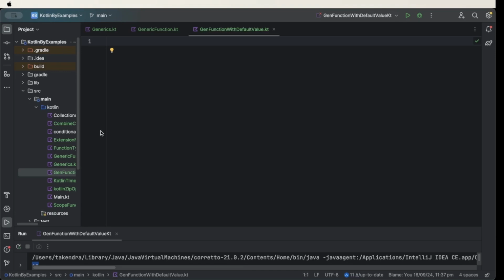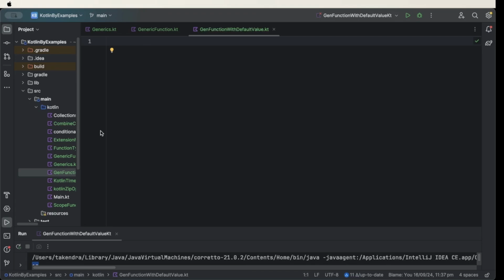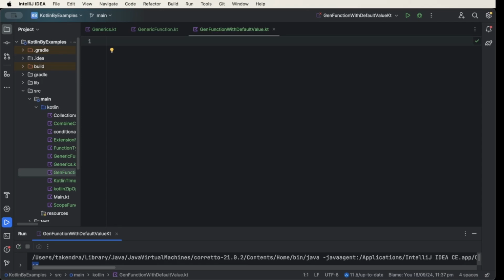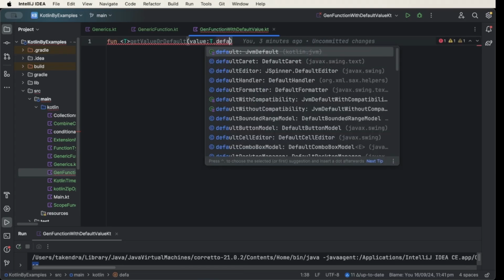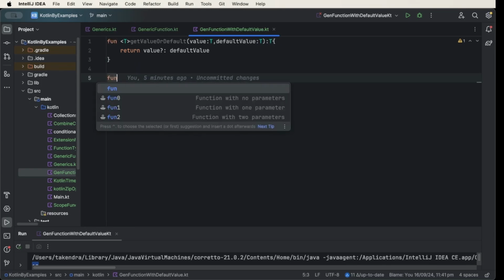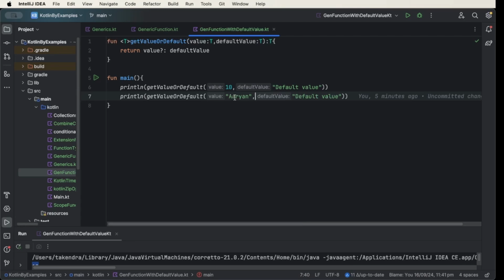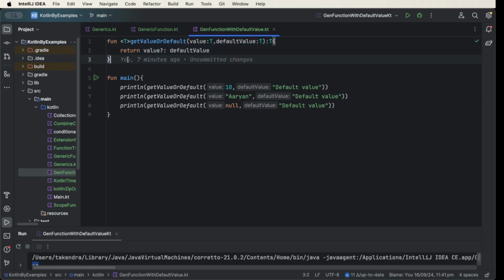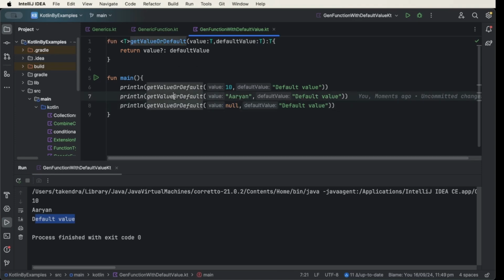Master Kotlin Generics: Returning Default Values with Generic Functions | Kotlin Tutorial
Welcome back to our Kotlin Generics tutorial series! In this video, we will explore how to return default values with generic functions in Kotlin, a crucial concept that will boost your coding productivity. Whether you're a beginner or looking to improve your Kotlin skills, this hands-on example will give you a practical understanding of using generics with default parameters.